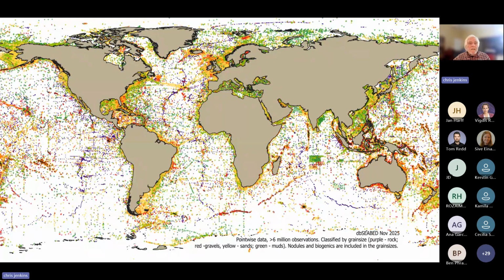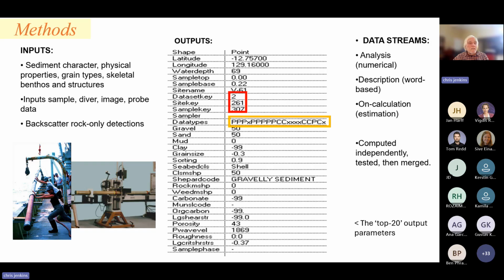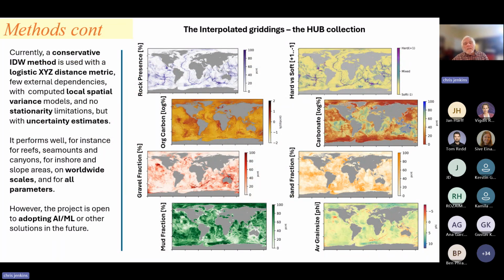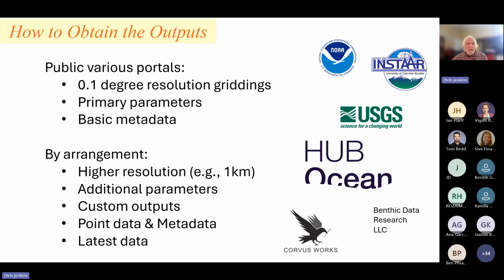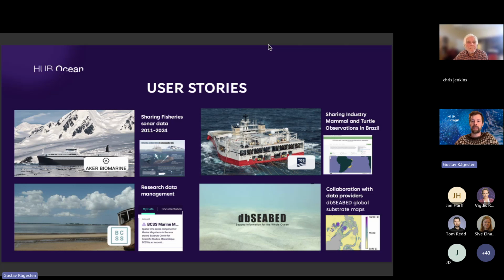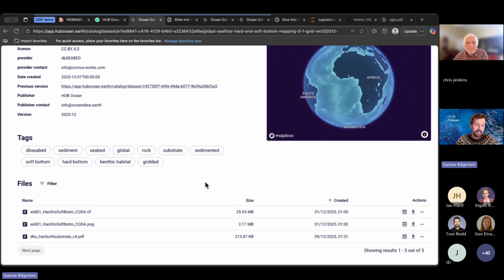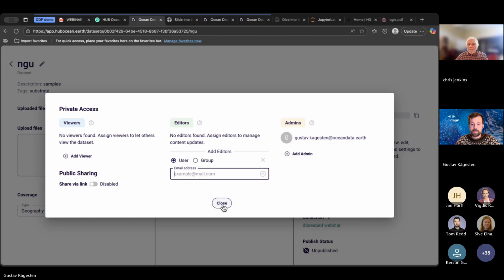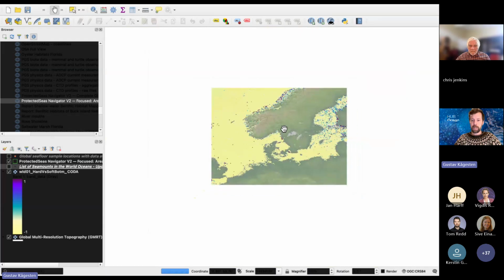Discover the Latest Global Seafloor Substrate Maps with dbSEABED and HUB Ocean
In this webinar, dbSEABED unveiled updated global mappings of seabed substrates—now openly available at 0.1° resolution (≈11 km) through the Ocean Data Platform (ODP).

While Seabed2030 advanced knowledge of seafloor shape and depth, this parallel effort mapped the physical materials of the global seabed—critical for understanding benthic ecosystems, assessing human impacts, and guiding ocean protection and restoration.

The session highlighted: (1) The world’s largest integrated seabed dataset: 6+ million observations across all ocean zones; (2) How this data powered ocean research, management, and technology projects; (3) Ways to access, visualize, and combine seabed data with hundreds of other ocean datasets on the Ocean Data Platform; (4) Secure integration of private data onto the platform for richer insights.

The webinar concluded with a Q&A and discussion on next steps for global-scale seafloor composition mapping.

This webinar took place on 11 December